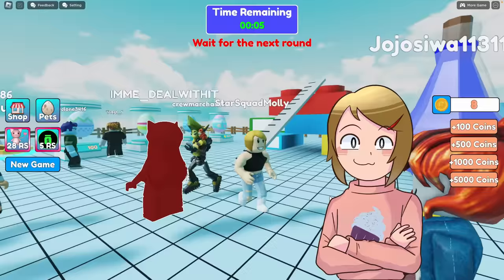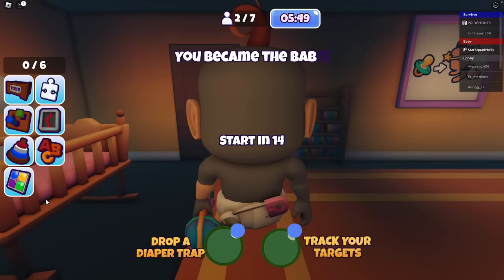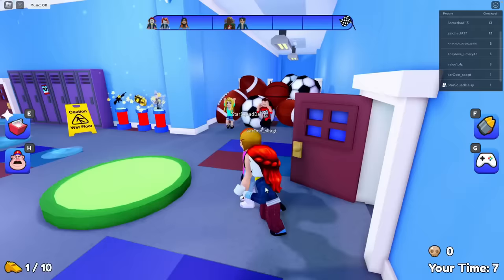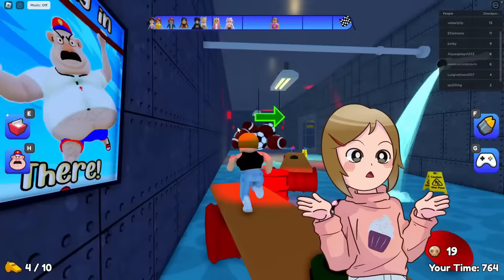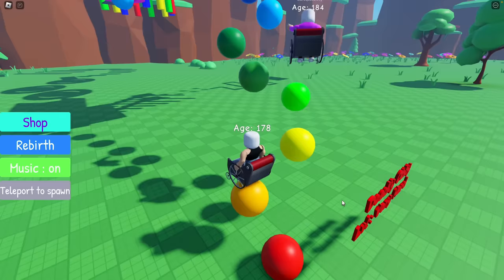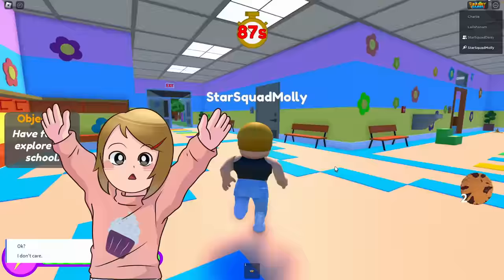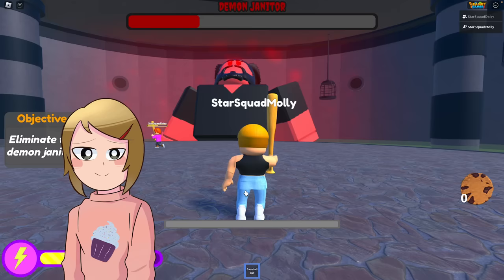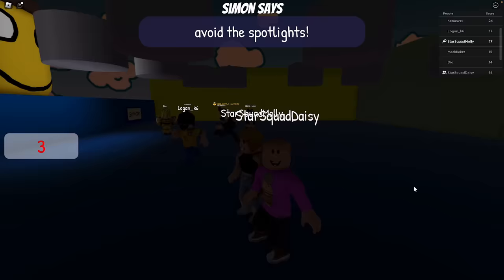Roblox | One Color Hide N Seek!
Molly and Daisy are challenging each other in this one color hide and seek game on Roblox! But who will win?

Welcome to The Star Squad channels, where gaming, animation, and music come together to provide fun and entertainment!

What is roblox? Roblox is a game where people of all ages can create, interact, & game. By participating, members can earn special badges as well as robux.